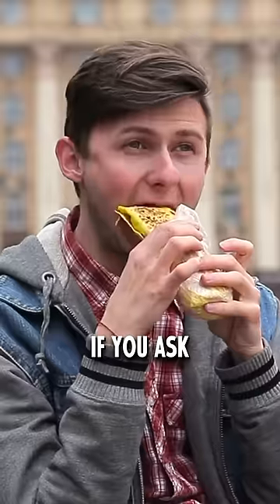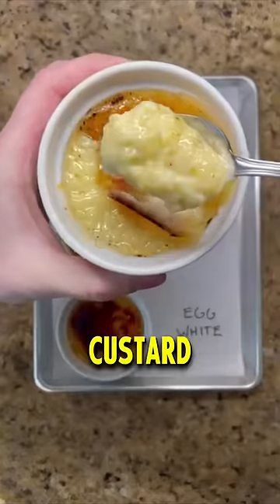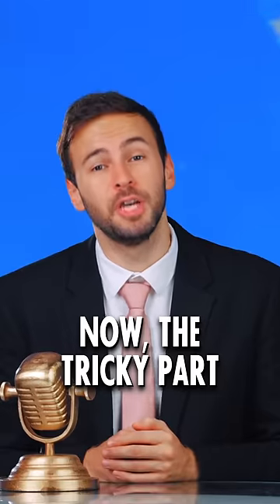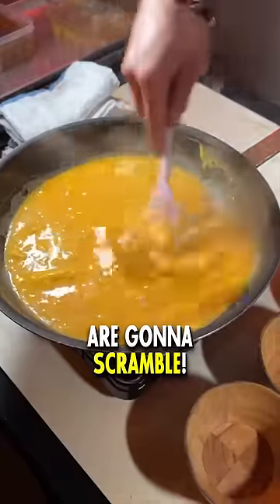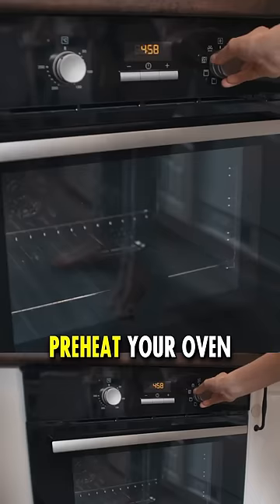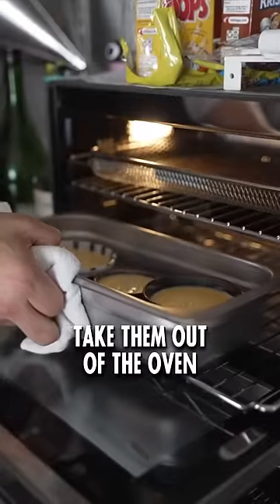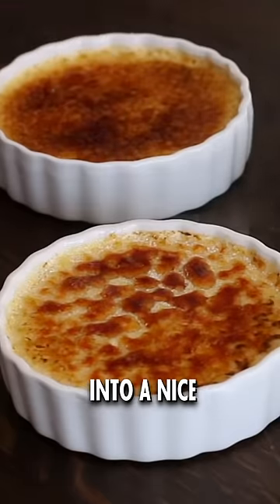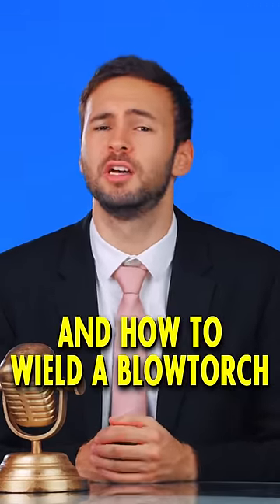Why the Crème Brûlée is so hard to make